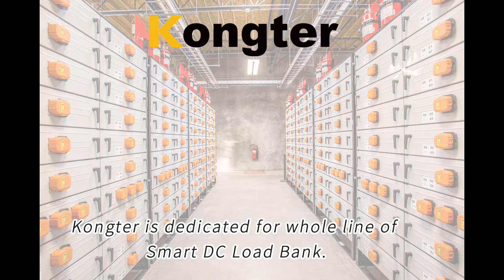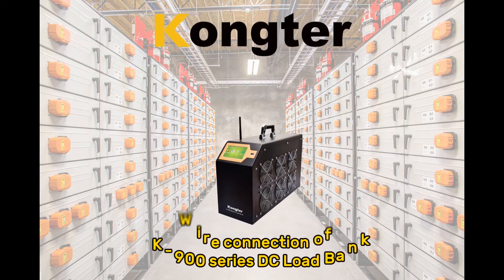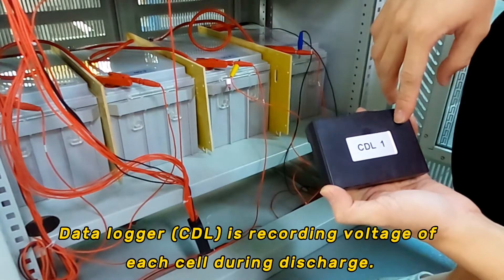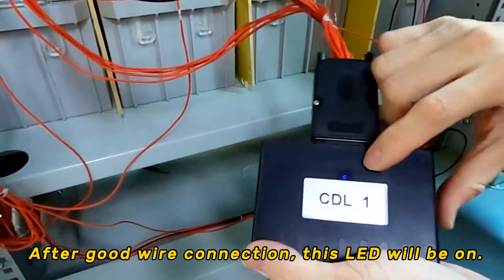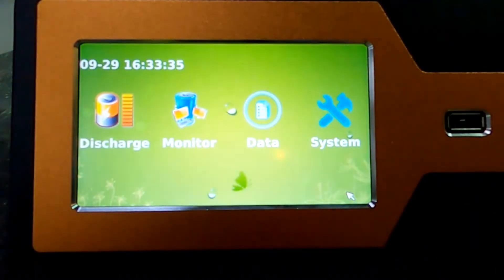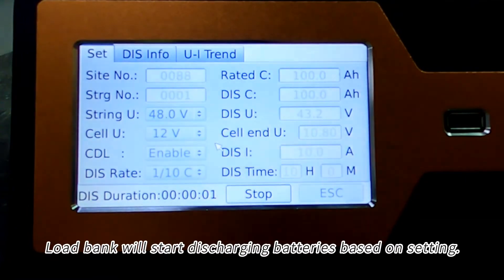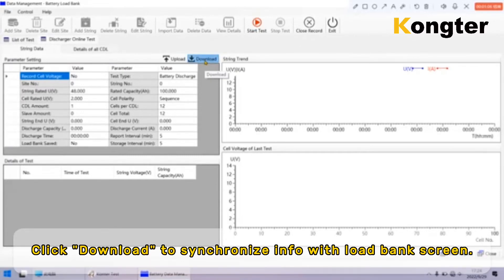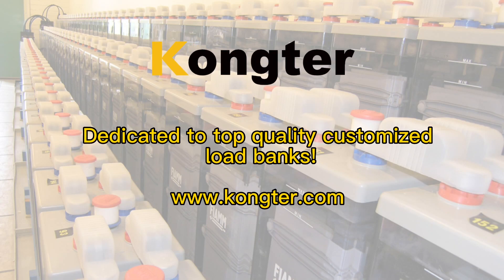Kongter: Smart DC Load Bank with PC remote control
Different from its peers, the K-900 series load bank includes a series customized load models with PC remote control. It covers a wide range from 12V to 480V nominal voltages with current up to 600A.